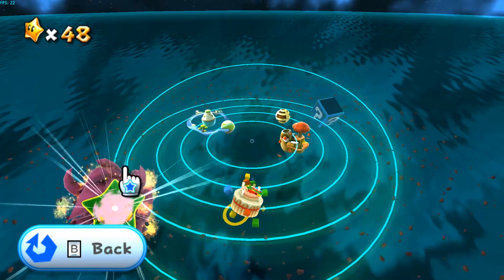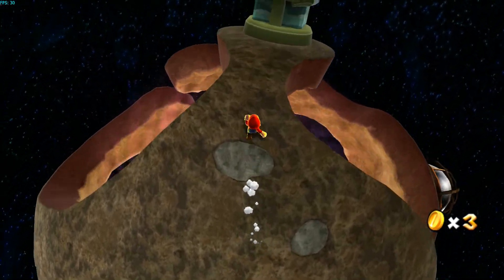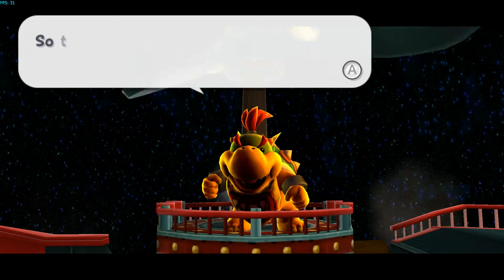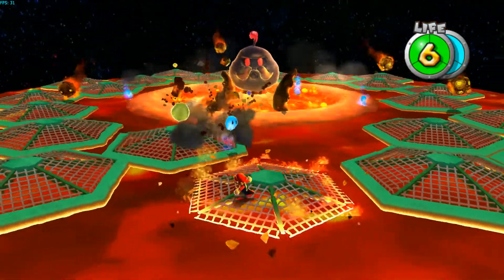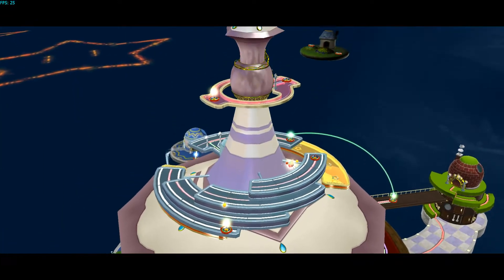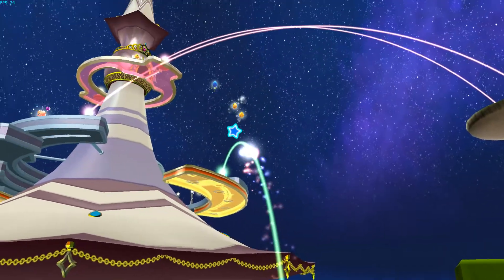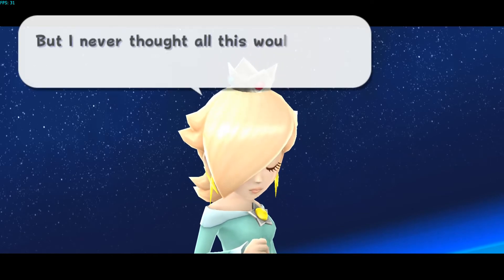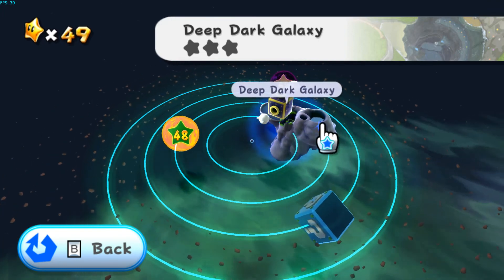Let's Play -- Super Mario Galaxy (1080p), Part 18 -- Bowser Jr's Lava Reactor, Grand Star #6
Oh snap! King Kaliente's back, and he's PISSED! Let's take his Grand Star at Bowser Jr's Lava Reactor with "King Kaliente's Spicy Return"!